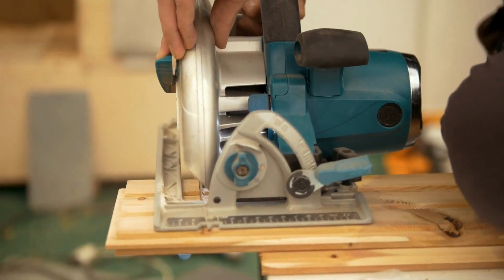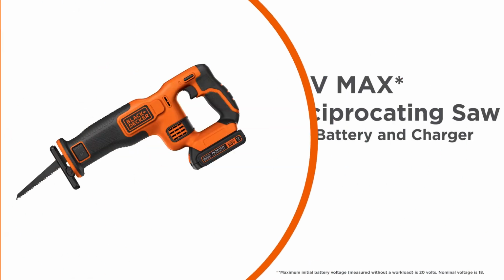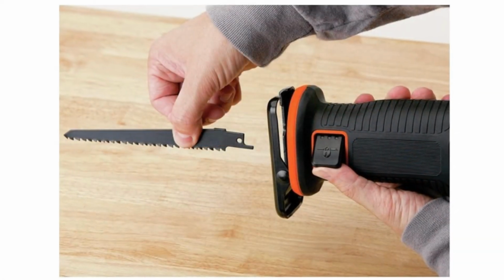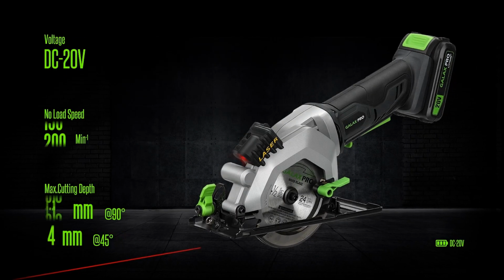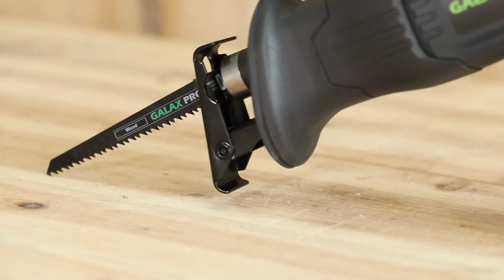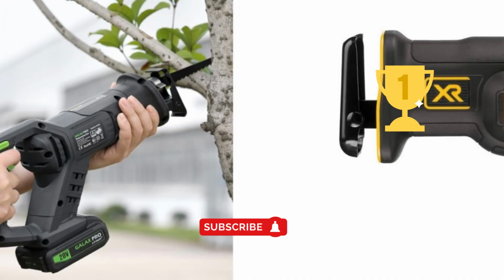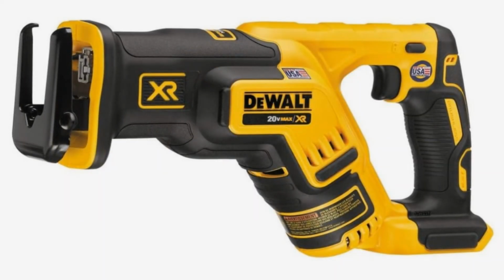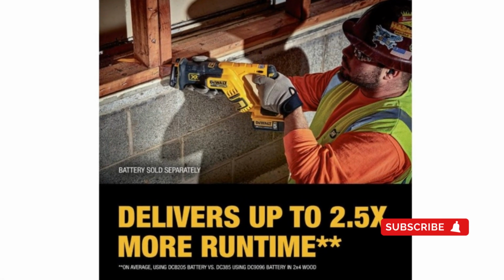👍 Top 3 Cordless Reciprocating Saws That Cut Through Anything! 🔥 [2025]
Links to the Best Cordless Reciprocating Saws on Amazon ✅ [2025] are listed below. At Top Rated Crew, we've researched the Best products on Amazon of 2025 saving you time and money.

3️⃣ BLACK & DECKER 20V MAX Cordless Reciprocating Saw Kit (Amazon)
2️⃣ GALAX PRO Cordless Circular and Reciprocating Saw Combo Kit (Amazon)
1️⃣ DEWALT 20V MAX XR Reciprocating Saw (Amazon)

✅ Discover the best current deals on best Cordless Reciprocating Saws at affordable prices on Amazon (Amazon)

At Top Rated Crew, we delve into extensive research to bring you our top recommendations for highly-rated products. Although we don't personally own all of the items featured, our choices are based on detailed analysis and user reviews to help you make well-informed decisions.

Top Rated Crew is part of the Amazon Services LLC Associates Program. Your support through these links helps us continue creating content that aids you in your buying choices.